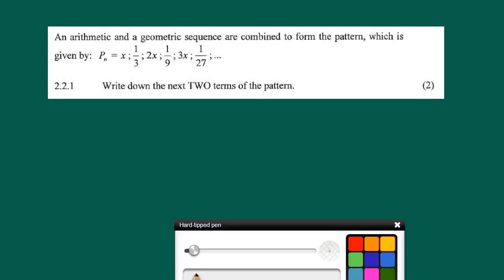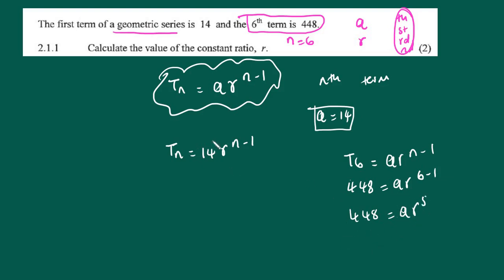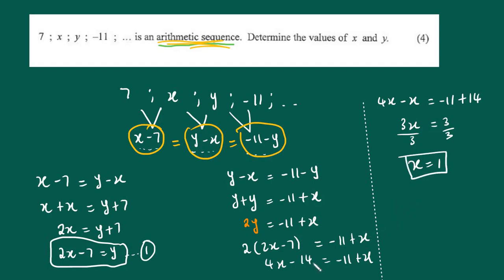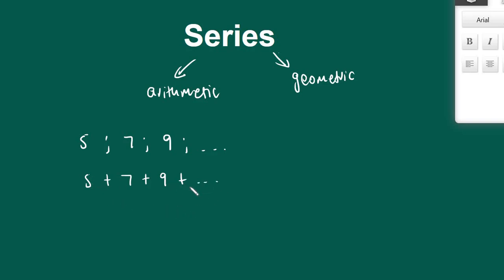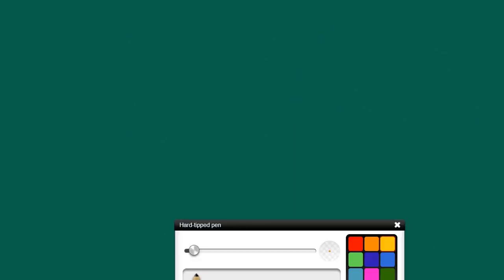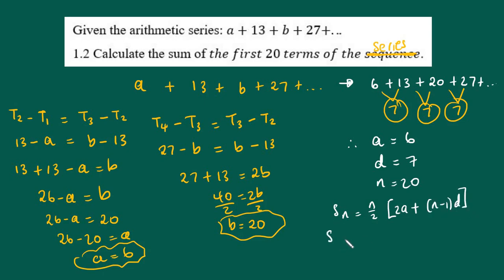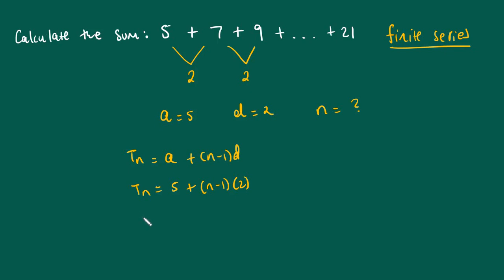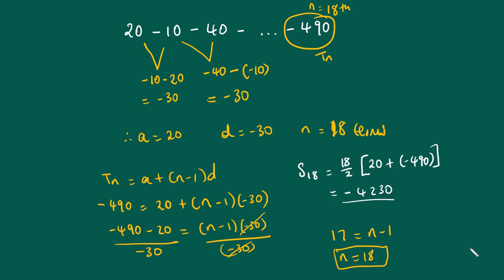Matric 2.0 | Session 2 | Sequences And Series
Welcome to Prince Maths and Science Tutorials! 🎓 In this video, we dive deep into Sequences & Series, breaking down key concepts, formulas, and examples to help you master this topic. Whether you're a high school or college student, this lesson will make learning sequences and series easier and more enjoyable!